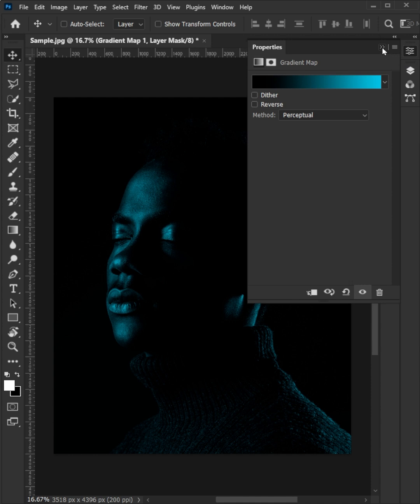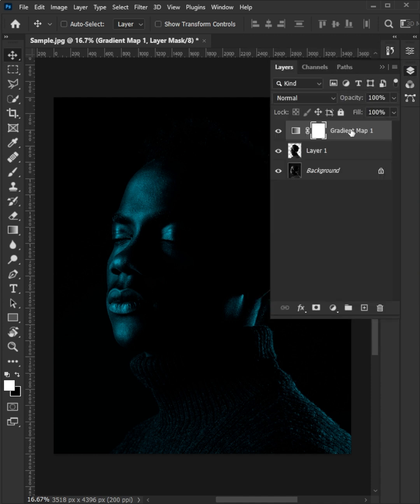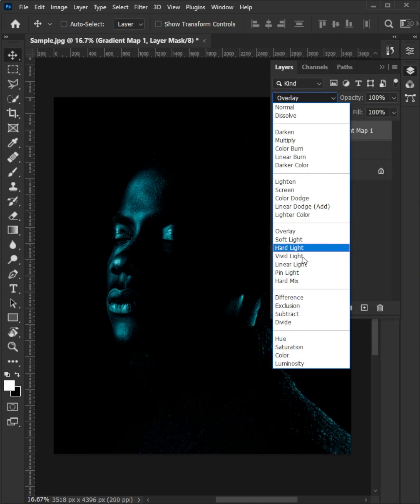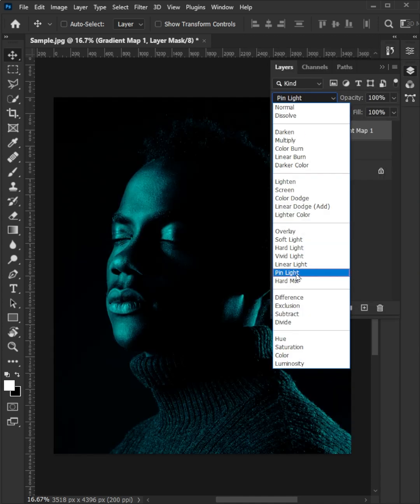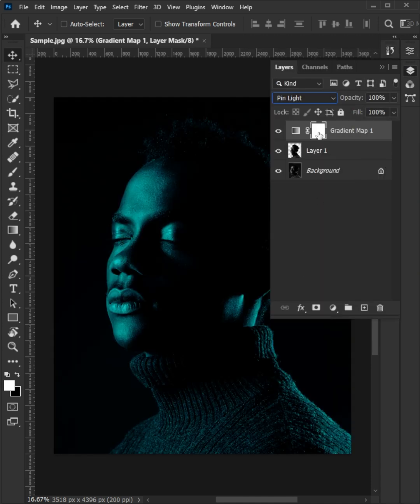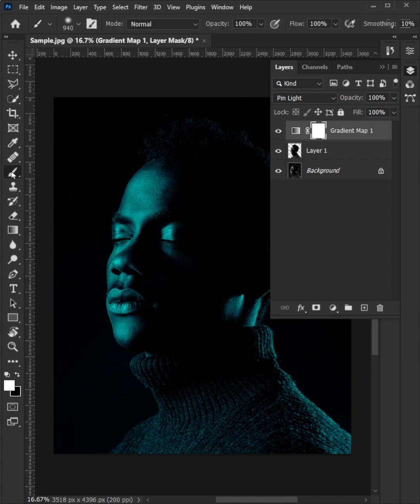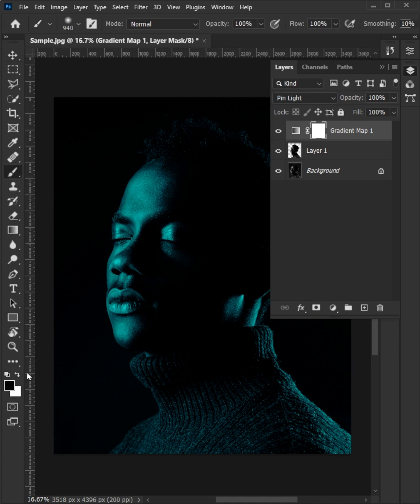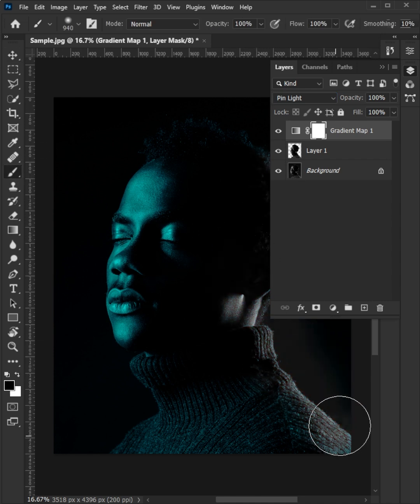Dual lighting portrait effect in Photoshop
Hello Viewers,
In this video, you will learn How to easily create a Dual light Portrait Effect in Photoshop!
So let's see.